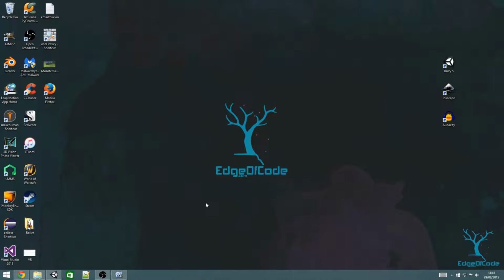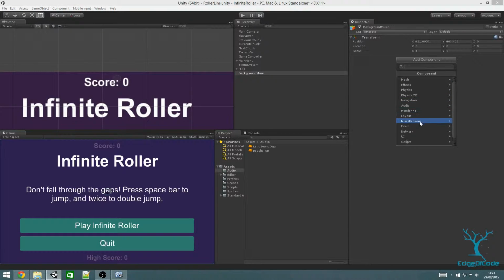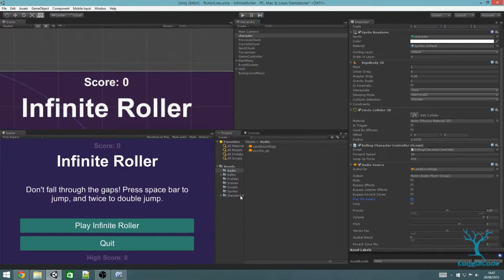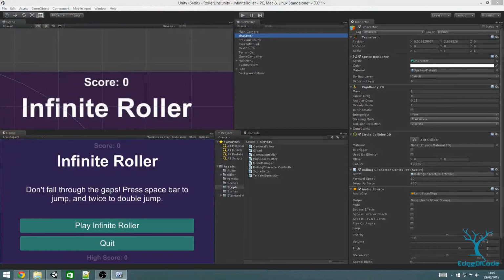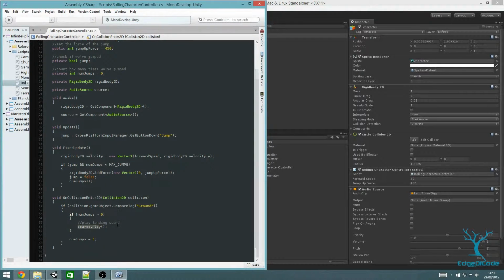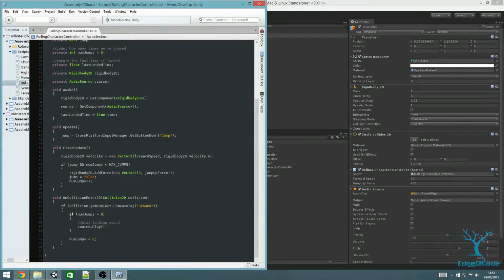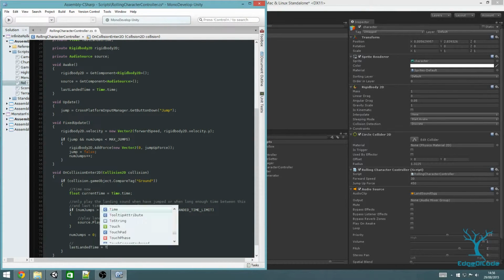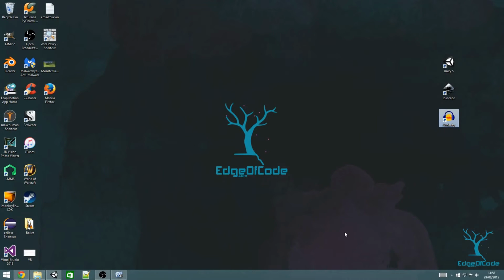Tutorial Ten - Audio in Unity - Infinite Roller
In this tutorial, we'll add background music and sound effects to the Infinite Roller game.

The background music added to the game is or I've made a simple loop you can use